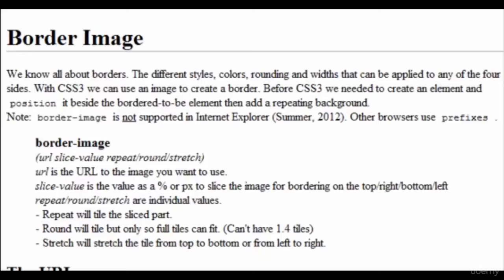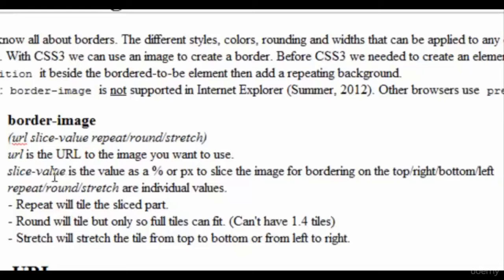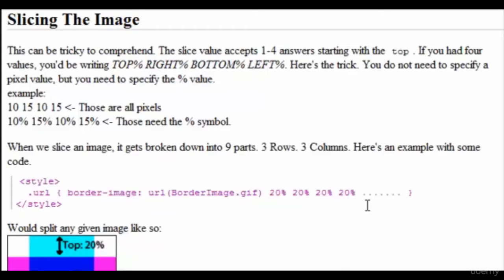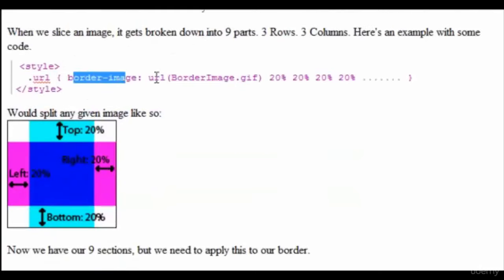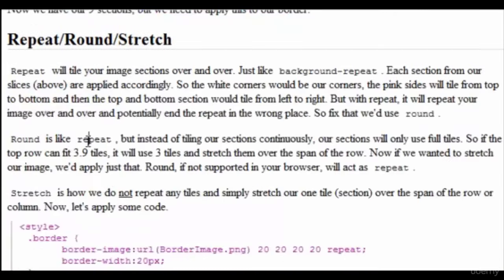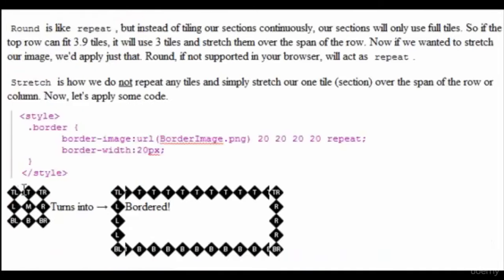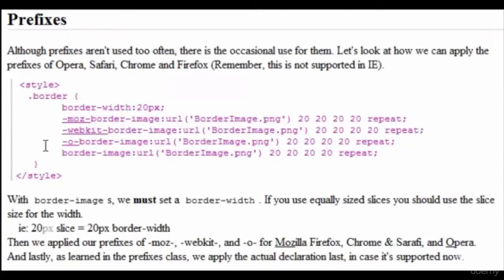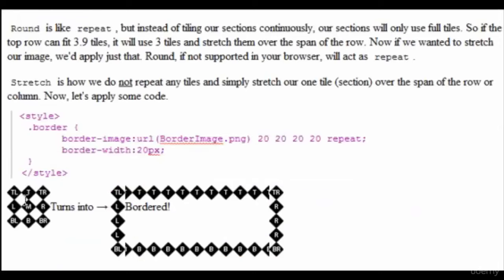084 Using images in borders